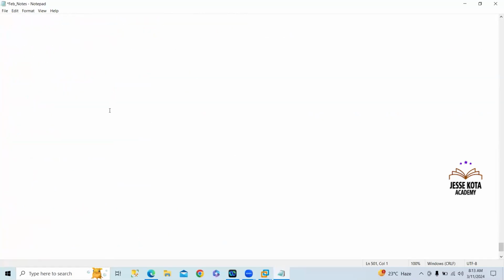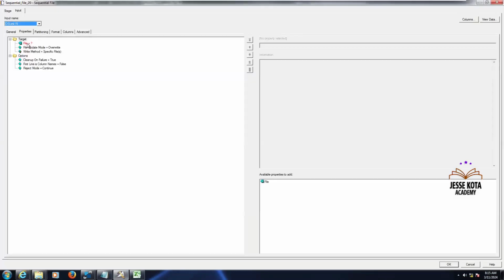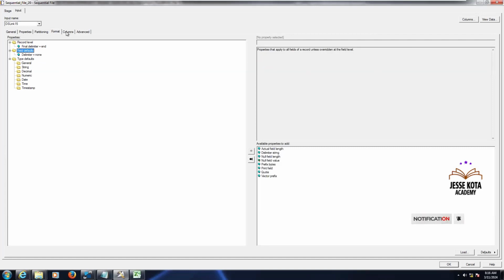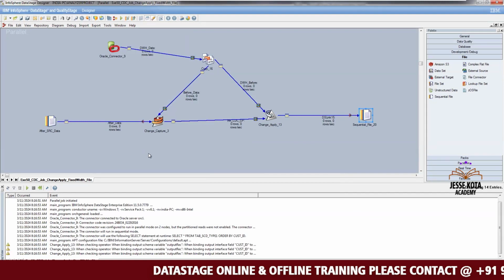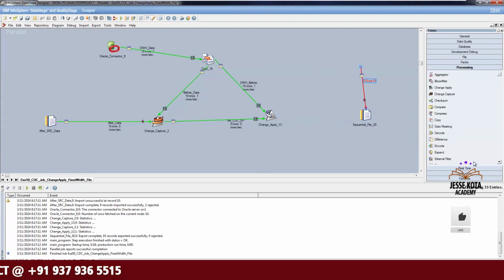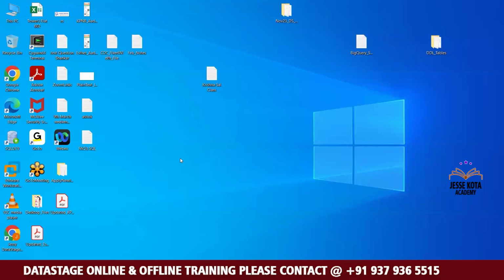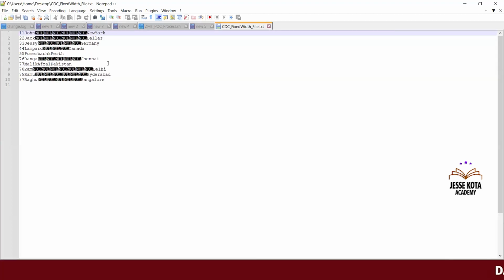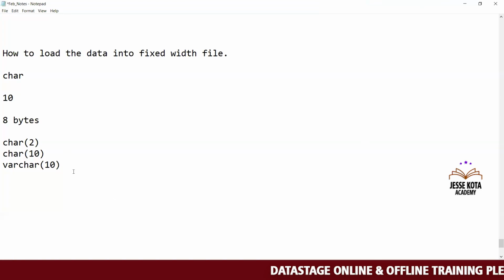How To Create Fixed Width File In DataStage | @datastagetraining | What's App No @